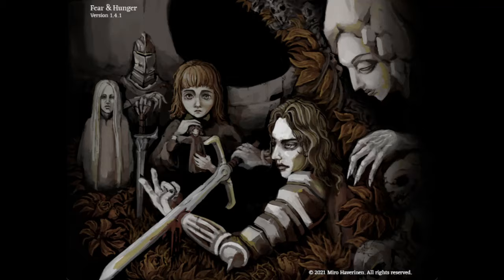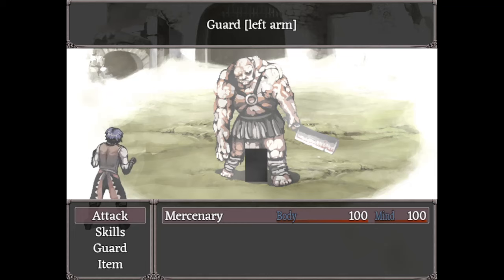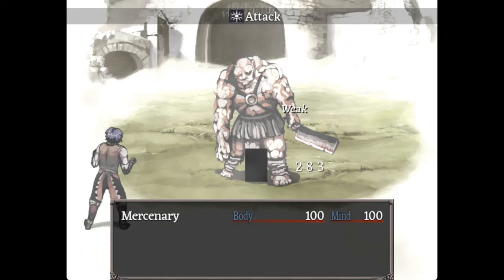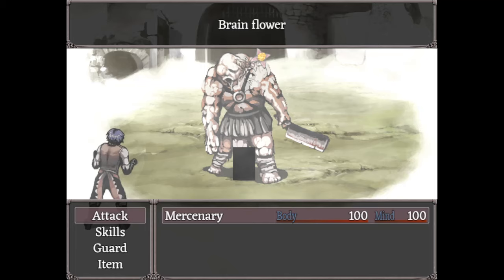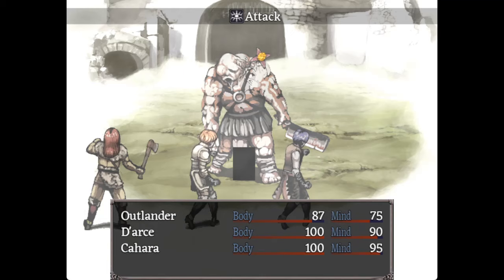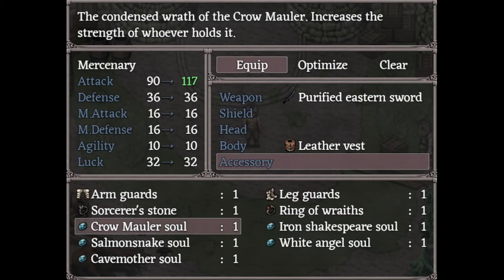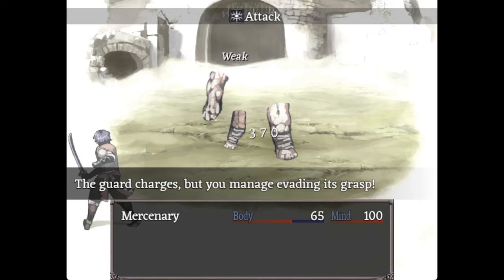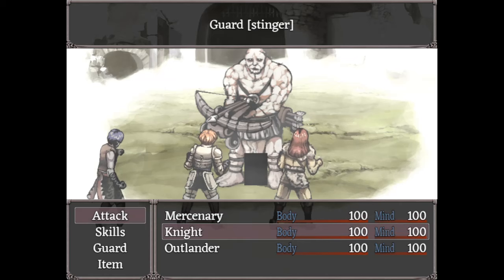Fear & Hunger Guide: How To Fight Guards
IMPORTANT: you don't need to have salmonsnake soul/arm/leg guards if you have multiple party members! Guarding gives you resistance from arm and leg cut! So you can use pheromones on someone and make that someone guard! You'll take more damage and will require more turns to win, but you need even less items!

In this video of Fear & Hunger I'll show you some generic ways to deal with all the different types of guards you can find in the dungeon! I tried to use as less OP stuff as I could, in order to make this the most versatile possible!